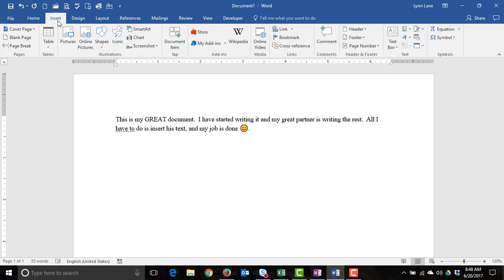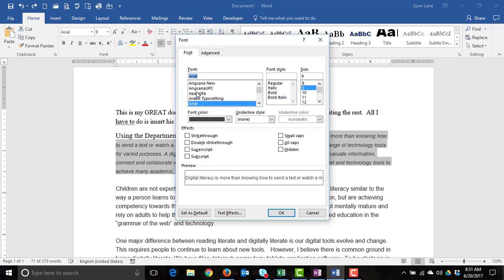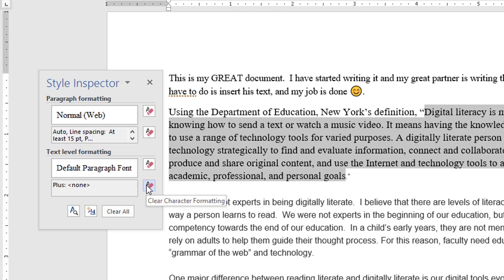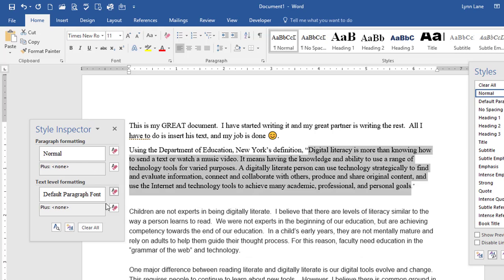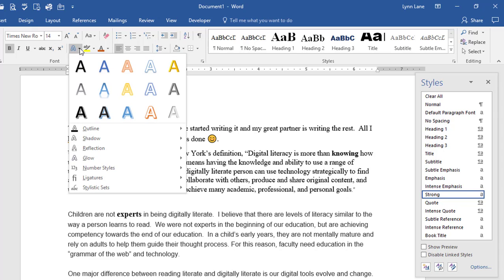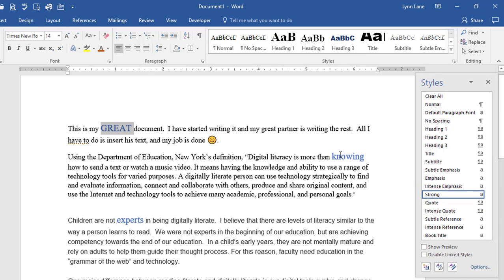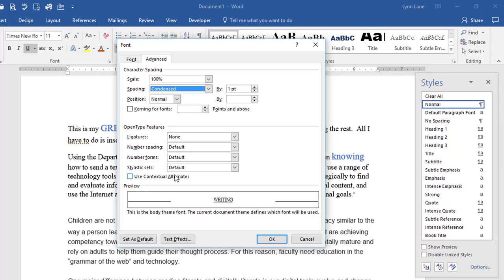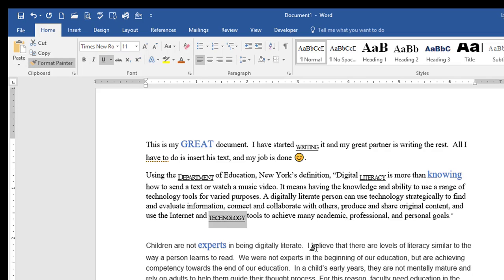Lesson 3 - Font formatting - style and format painter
font formatting, format painter, font style